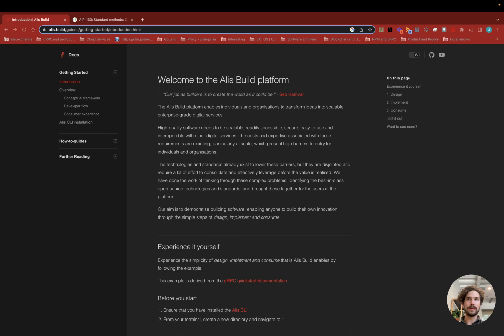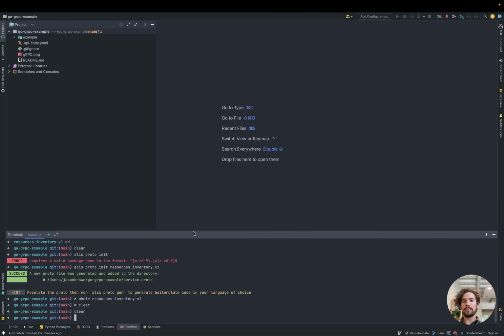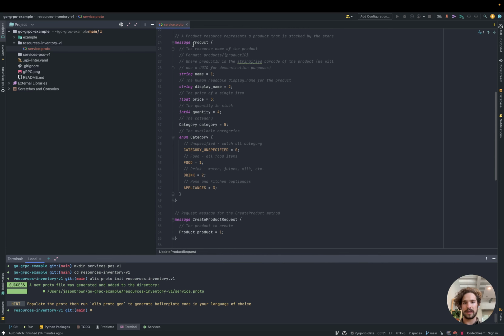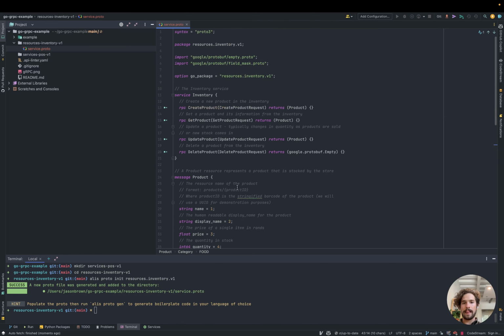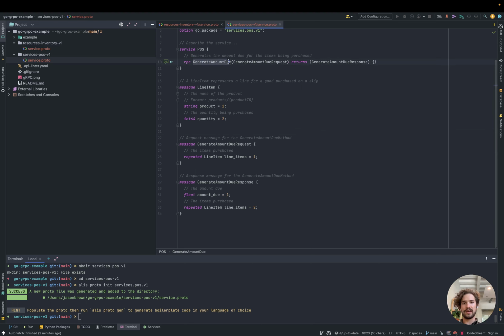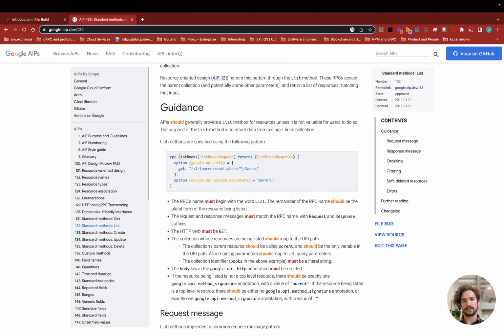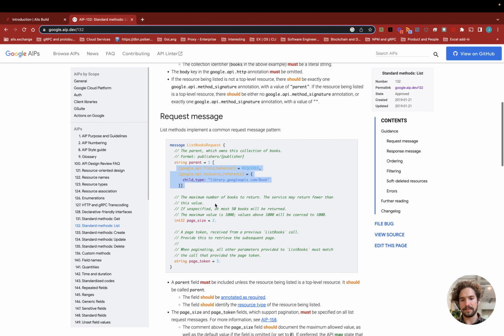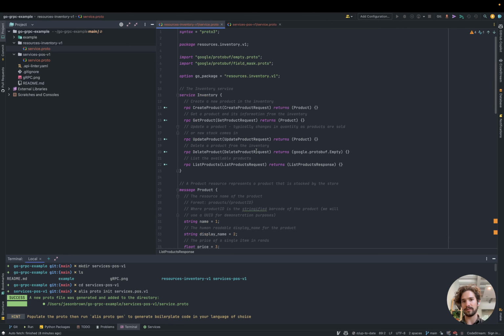Ep2 gRPC & Go: Defining our service using Protocol Buffers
This forms episode 2 of the tutorial series on setting up a gRPC server in Go. In this video, we look at populating a .proto file using the Google AIP's for guidance and the Alis Build Lite tool to help simplify and speed up the process!

Links to resources:
1. Alis Build Lite CLI
2. Google's API Improvement Proposals